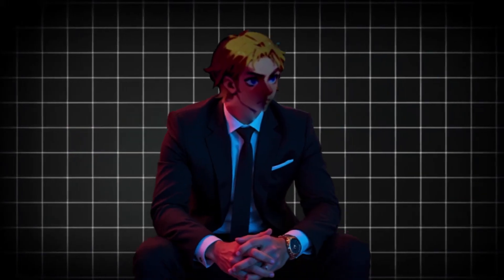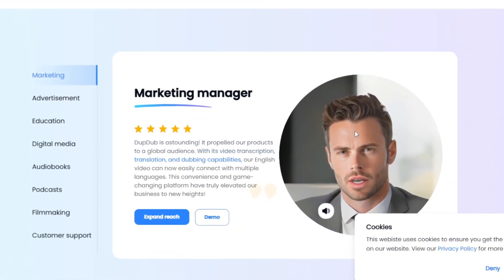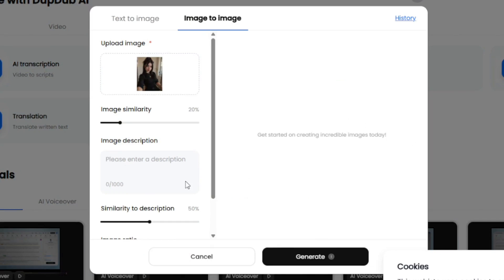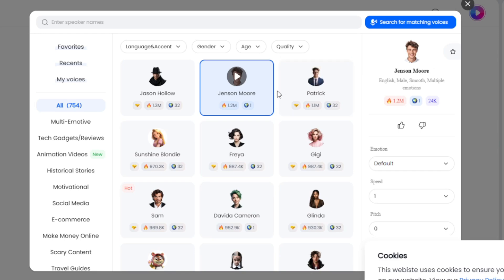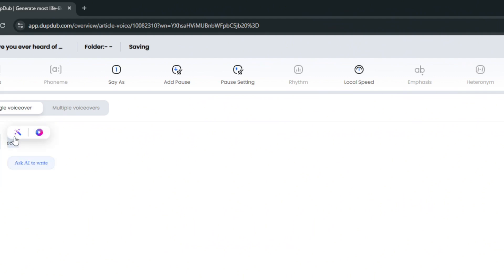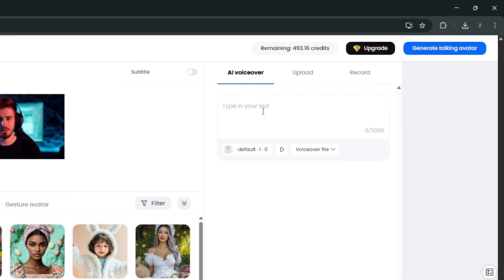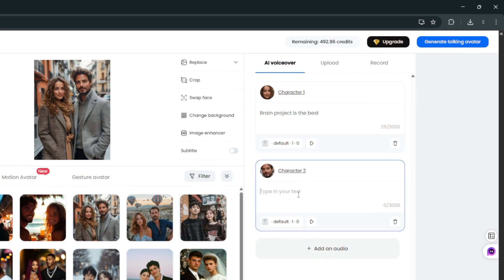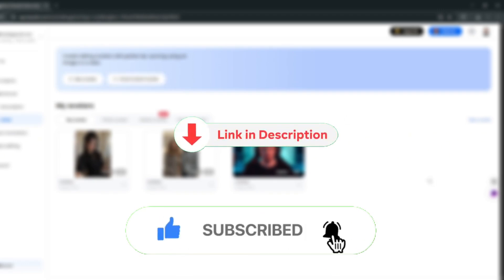Veo 3 alternative || This FREE Ai Video Generator is INSANE.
Discover the ultimate all-in-one AI content platform – DupDub.
In this video, I’ll walk you through everything DupDub has to offer: from ultra-realistic text-to-speech, AI voice cloning, motion avatars, image generation, video editing, transcription, and even multilingual dubbing.

Whether you're a content creator, advertiser, or just looking to explore AI tools, DupDub has it all in one powerful studio.
And the best part? You can try it absolutely FREE — no credit card required.